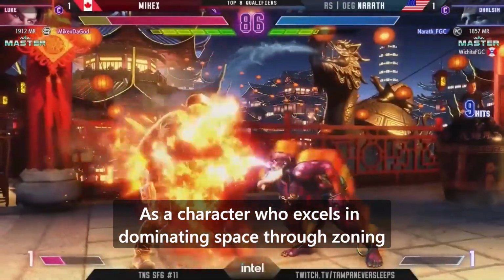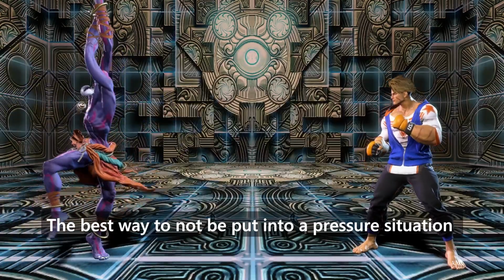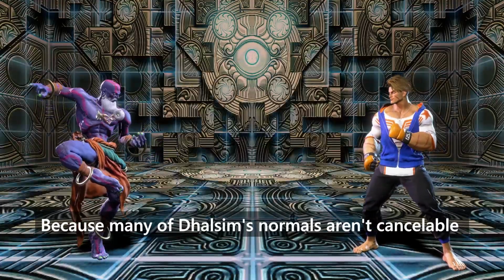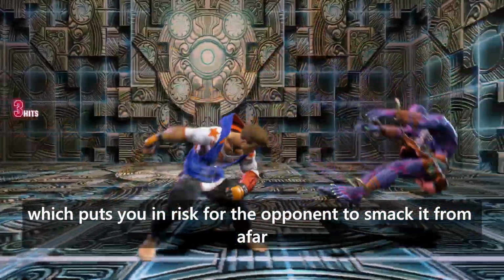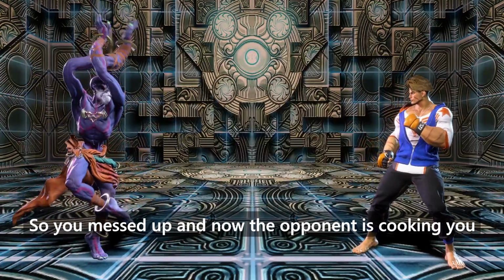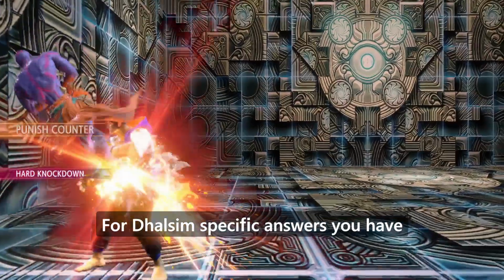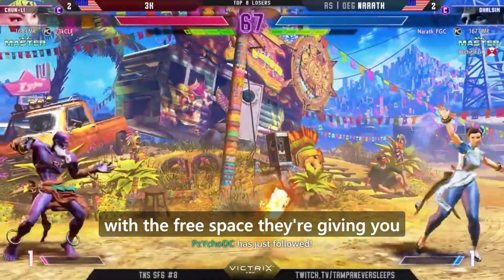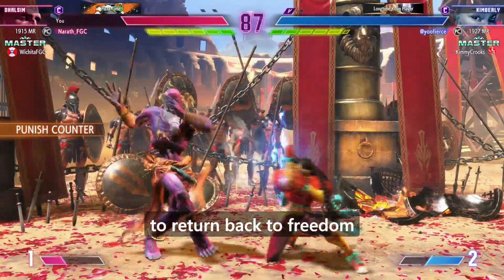SF6 Guide - How to defend as Dhalsim! (Street Fighter 6 Tutorial & Tech)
In this guide you will learn how to improve your defense with Dhalsim to improve your survival in-game!

Timestamps:
Intro 0:00
Defense in neutral 0:36
Surviving offense 2:12
Escaping the corner 3:10
Outro 4:05